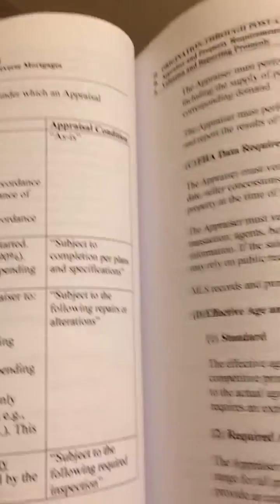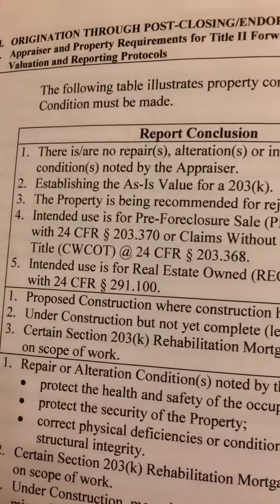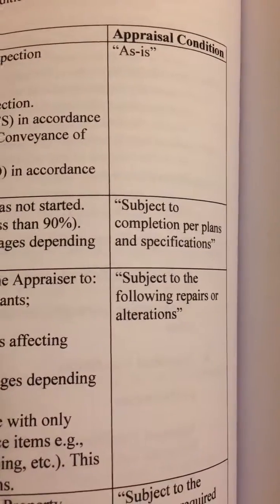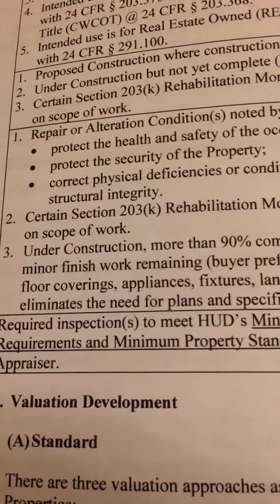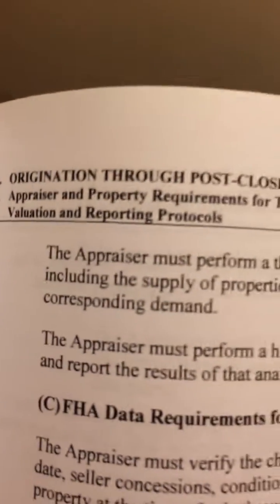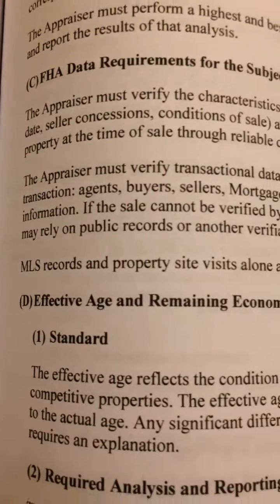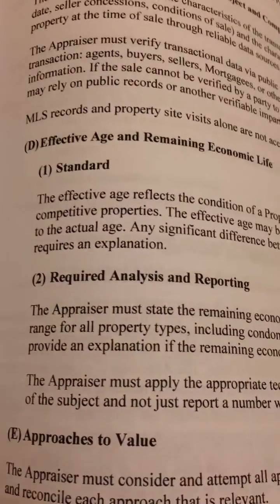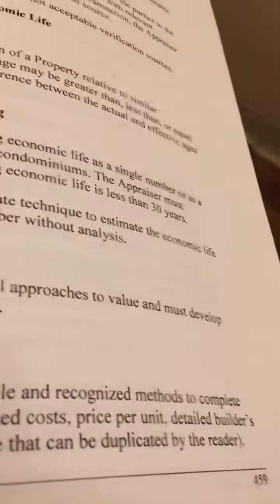Fha SFR Appraising Handbook 400.1 pgs 48 & 49